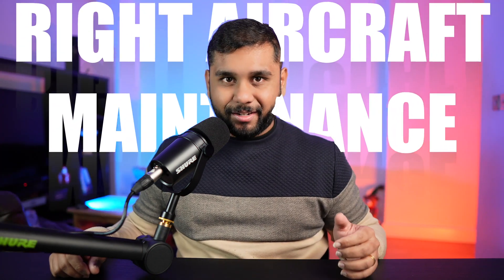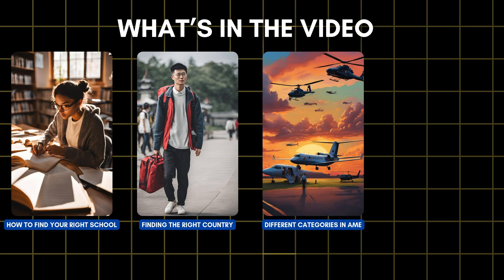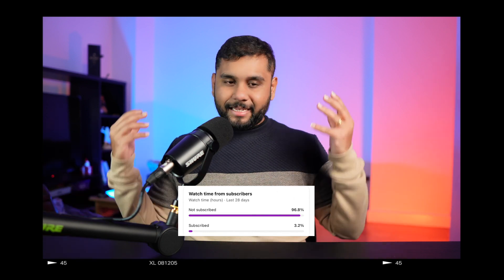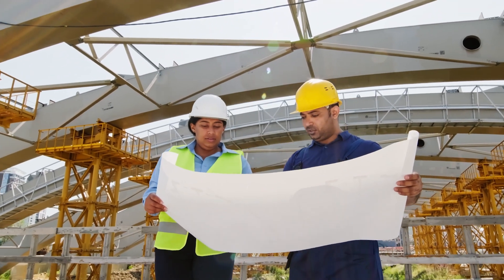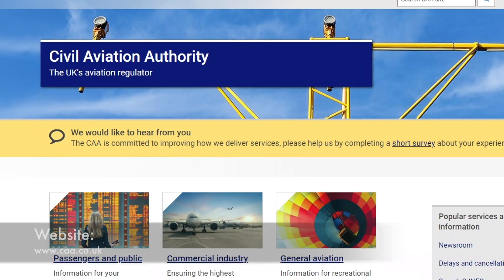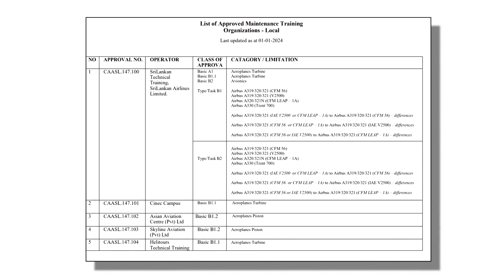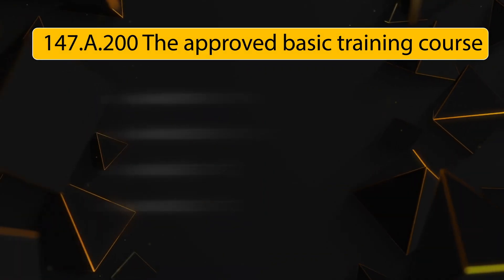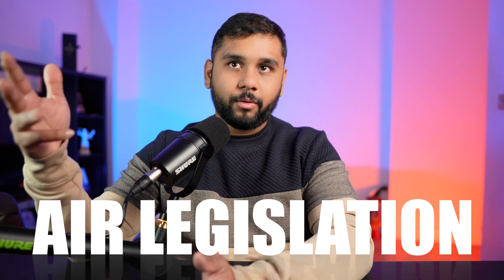WHAT Makes an APPROVED Aircraft Maintenance School?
Find me on:
Are you considering a career in aircraft maintenance and wondering what makes a great aircraft maintenance school? In this video, we'll explore the key factors to look for in an aircraft maintenance school that will set you up for success in this highly skilled and in-demand profession. From experienced instructors to state-of-the-art facilities and equipment, we'll cover it all. Whether you're just starting out or looking to advance your skills, this video will give you the inside scoop on what to look for in a top-notch aircraft maintenance school.
00:00 Intro
01:22 How to find the right aircraft maintenance engineering school.
02:50 Why choosing a country for aircraft maintenance engineering is important?
05:14 Categories of Aircraft maintenance engineering (B1.1, B1.2,B2 etc)
08:36 What is an EASA Part 147?